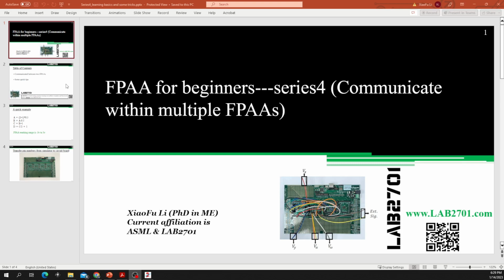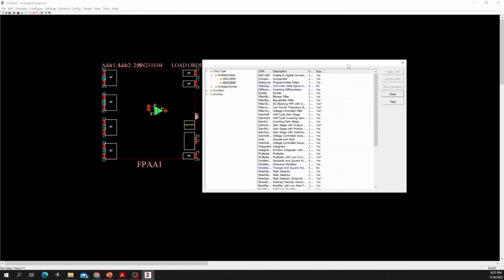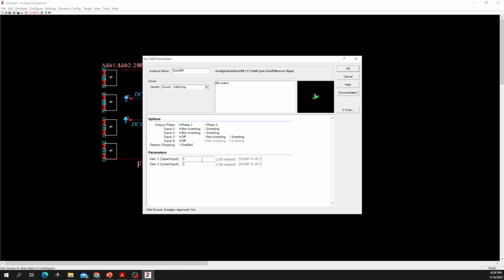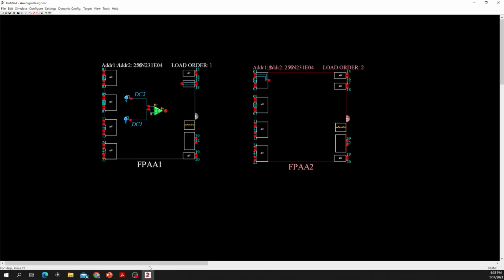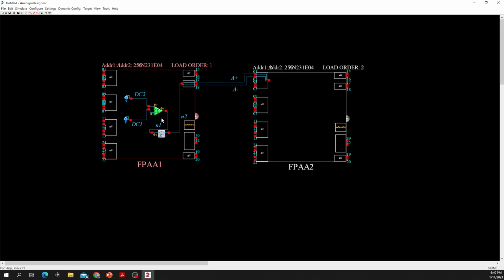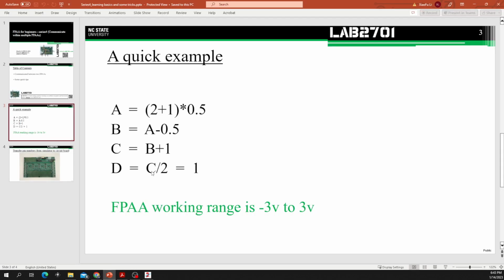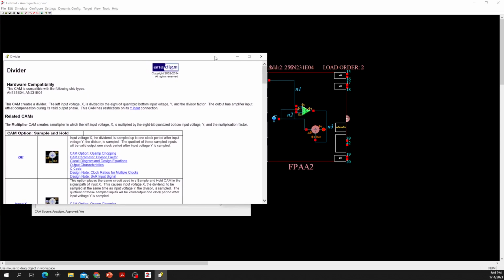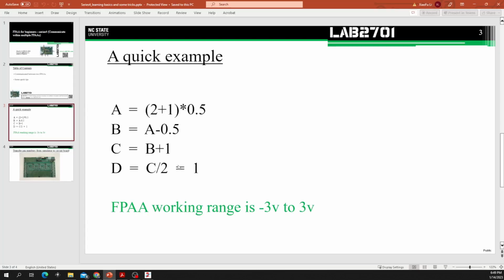Anadigm FPAA tutorials for beginners---Series4 (communicate between two different FPAAs)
(1) Communicated between two FPAAs

(2) One quick example

(3) Some quick tips

Here is the me and my supervisor tech startup company website (Feel free to check it out if you are interested in what we are doing):

Also feel free to take a look at our website, we are doing a lot of interesting projects and looking for investors!